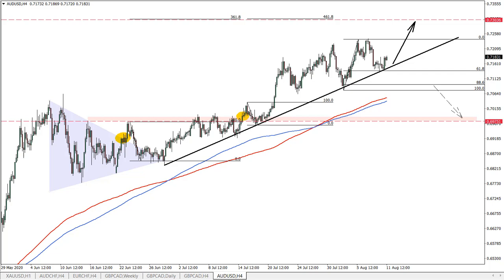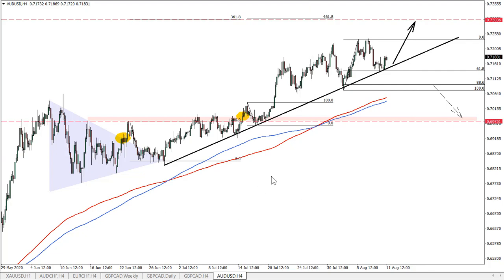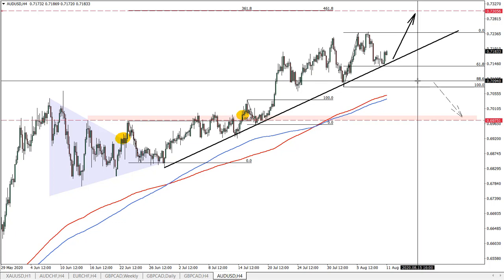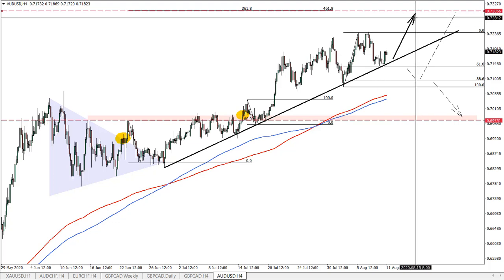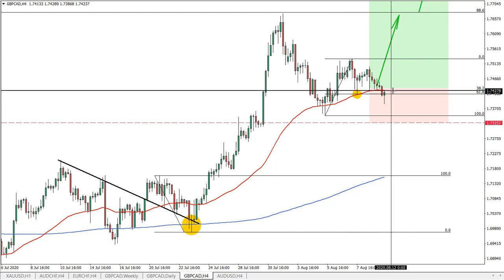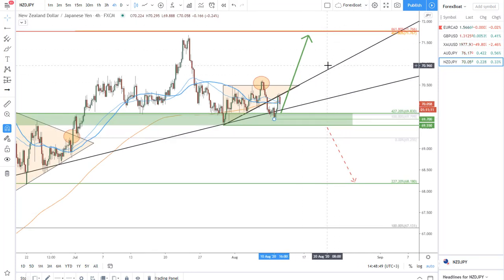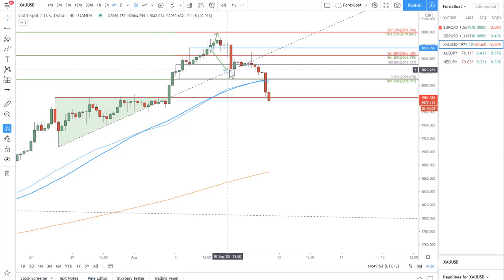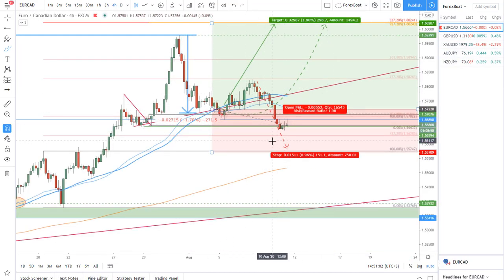AUDUSD Analysis | August 11th 2020